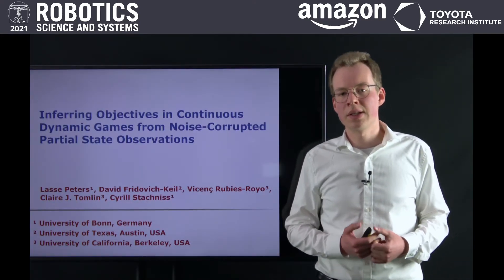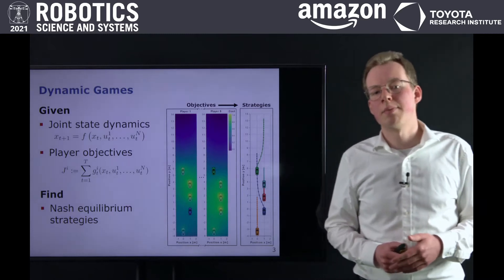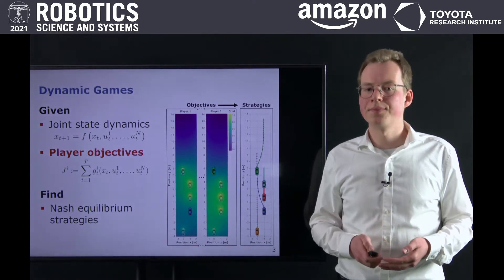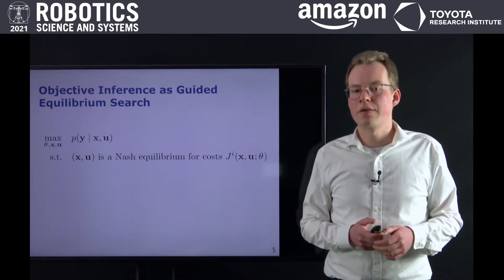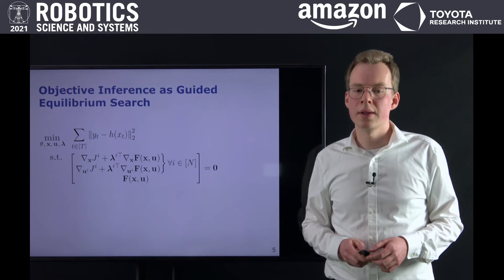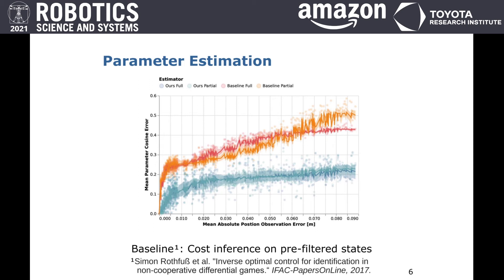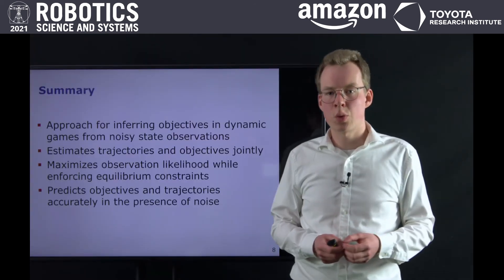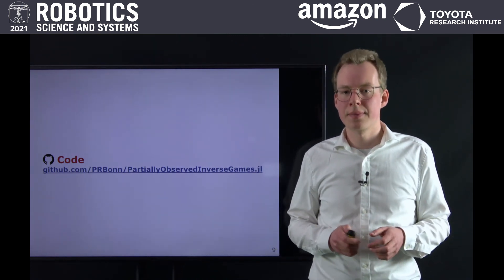RSS 2021, Spotlight Talk 77: Inferring Objectives in Continuous Dynamic Games from Noise...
**Inferring Objectives in Continuous Dynamic Games from Noise-Corrupted Partial State Observations**
Lasse Peters (University of Bonn); David  Fridovich-Keil (Stanford University); Vicenç Rubies Royo (UC Berkeley); Claire Tomlin (UC Berkeley); Cyrill Stachniss (University of Bonn)

**Abstract**
Robots and autonomous systems must interact with one another and their environment to provide high-quality services to their users.  Dynamic game theory provides an expressive theoretical framework for modeling scenarios involving multiple agents with differing objectives interacting over time.  A core challenge when formulating a dynamic game is designing objectives for each agent that capture desired behavior.  In this paper, we propose a method for inferring parametric objective models of multiple agents based on observed interactions.  Our inverse game solver jointly optimizes player objectives and continuous-state estimates by coupling them through Nash equilibrium constraints.  Hence, our method is able to directly maximize the observation likelihood rather than other non-probabilistic surrogate criteria.  Our method does not require full observations of game states or player strategies to identify player objectives.  Instead, it robustly recovers this information from noisy, partial state observations.  As a byproduct of estimating player objectives, our method computes a Nash equilibrium trajectory corresponding to those objectives.  Thus, it is suitable for downstream trajectory forecasting tasks.  We demonstrate our method in several simulated traffic scenarios.  Results show that it reliably estimates player objectives from a short sequence of noise-corrupted partial state observations.  Furthermore, using the estimated objectives, our method makes accurate predictions of each player's trajectory.